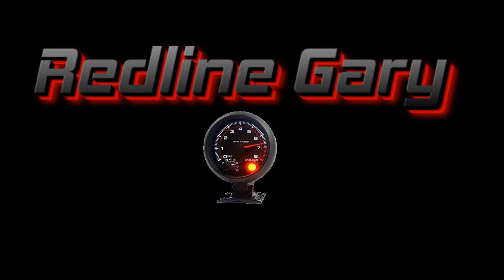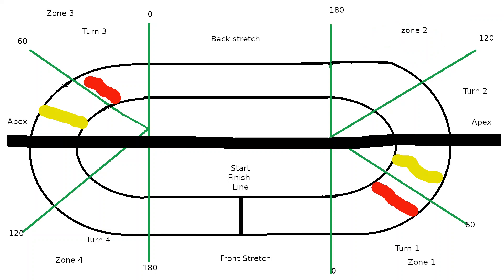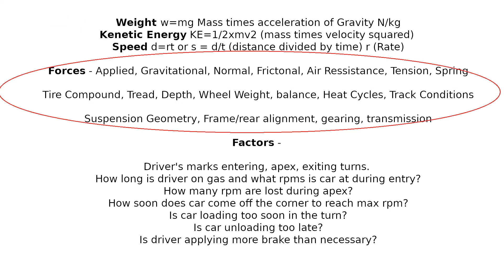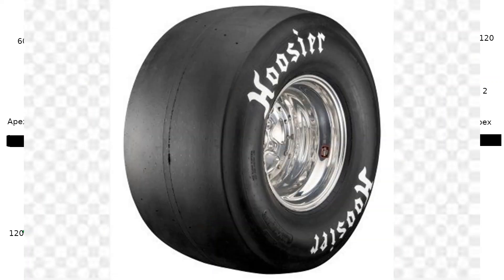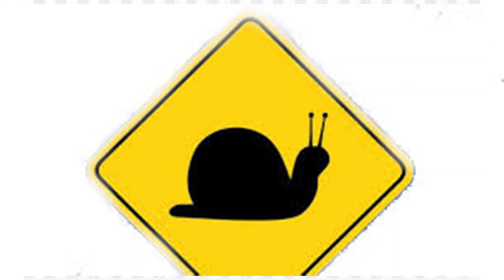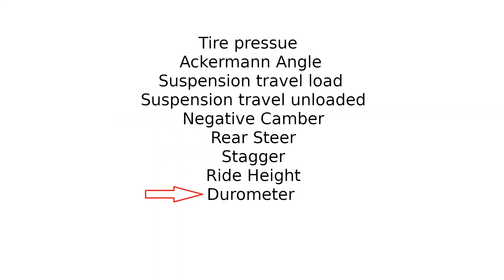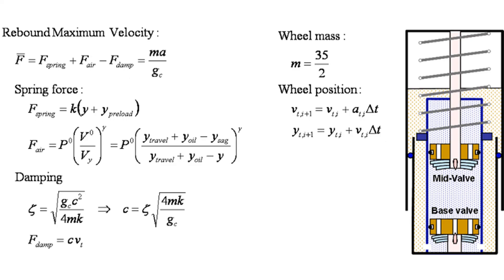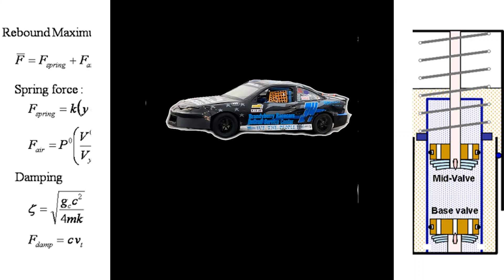Racecar Setup Talk Basics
Some basic processes of dialing in a car for the track. I know, I should've included more about Toe in-Out.